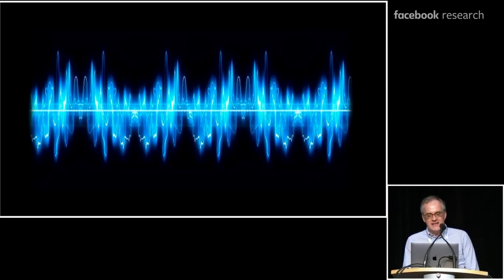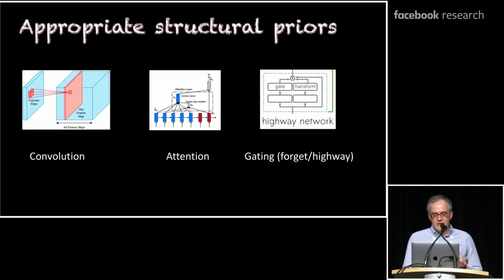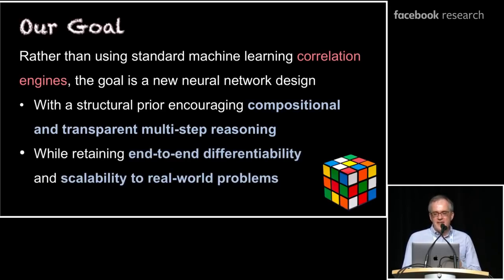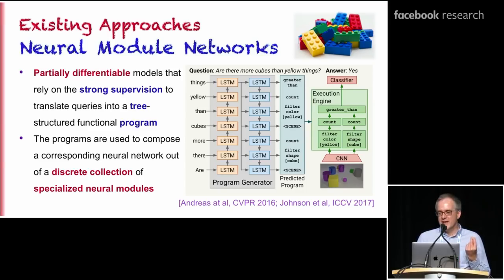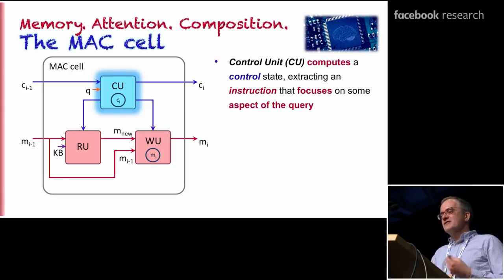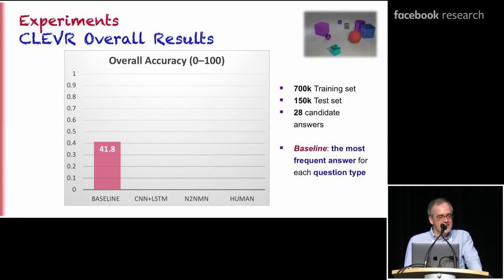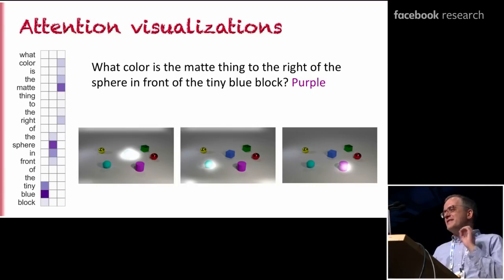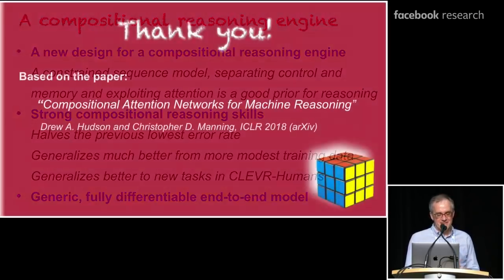A Neural Network Model That Can Reason - Prof. Christopher Manning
Christopher Manning is the inaugural Thomas M. Siebel Professor in Machine Learning in the Departments of Computer Science and Linguistics at Stanford University. Recorded May 3rd, 2018 at ICLR2018